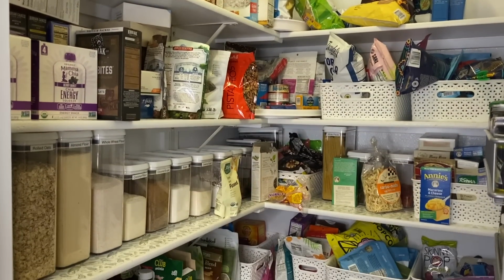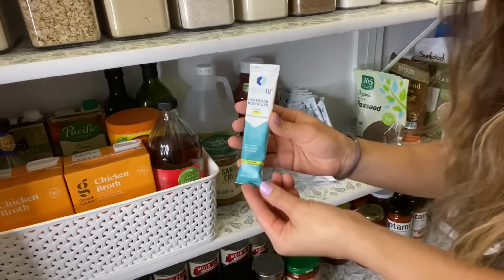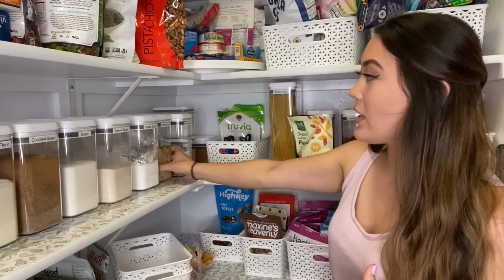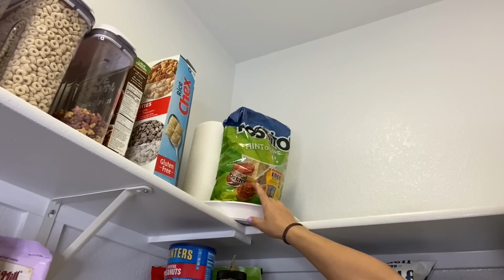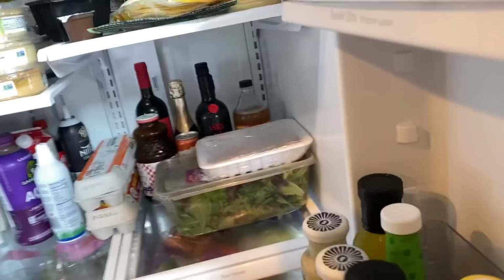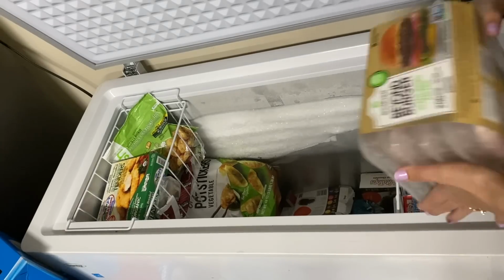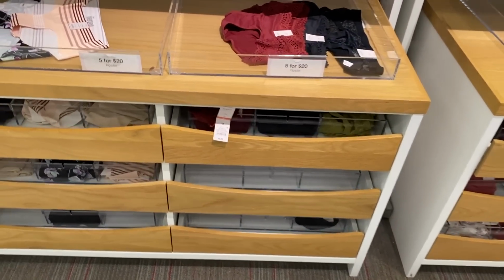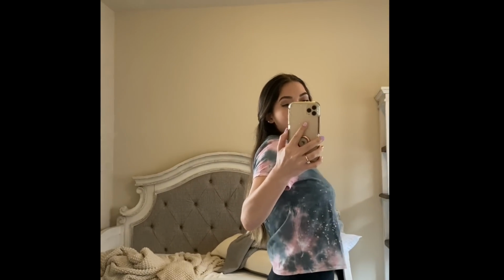PANTRY ORGANIZATION & RE-DECLUTTER | Fridge + Freezer Clean Out & Organize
Today is a get it all done video and there is a lot on the agenda. We are cleaning out the pantry, fridge, and freezers. Then we are going to do a little shopping at Target.

-Storage Container Rectangle Tall
-Storage Container Rectangle Small
-Storage Container Square
-Spice Container 3pk
-OXO Cereal Containers
-Label Maker
-White Storage Baskets
-18” Lazy Susan
-15” Lazy Susan
-Adjustable Tier for Cans
-Paisley Shelf Paper

-Navy Tank
-Bodysuits in cream and moss
-Tie Dye Tee (wild fable size S)
-Tie Dye Tee (Art Class size L)
-Jean Shorts

(P.S. thank you for shopping my links! It helps my little family a lot!)

So glad you landed on my channel! My channel is my hobby and the only thing I have for myself at this point with 3 kids (4 year old twins and 2 year old). My goal is to make weekly videos that entertain and inform moms on anything & everything. It helps me know the kind of videos you want more of!

This is an easy way for you to see some of the cool stuff I share (plus if you were planning on buying it anyway it helps me offset the expense of kids lol) I will ONLY ever give my honest opinions on products. Thanks so much for your support! I love you guys!